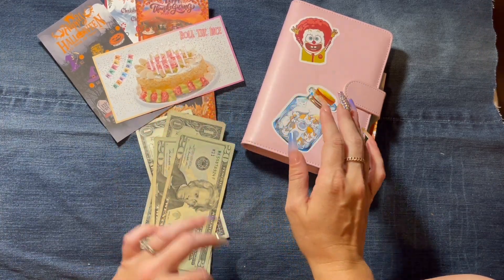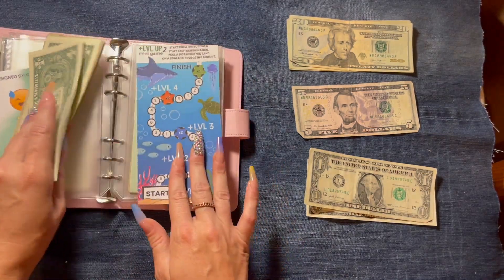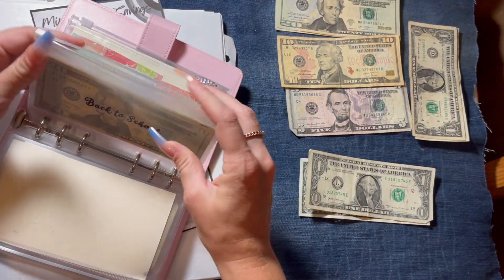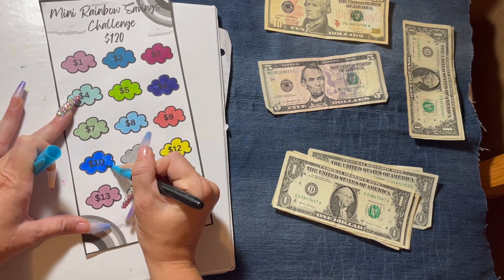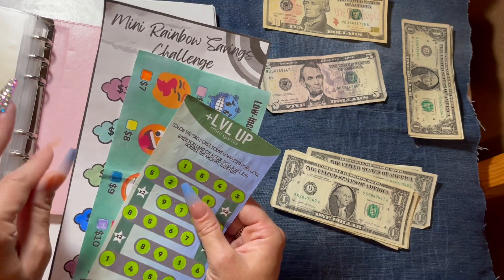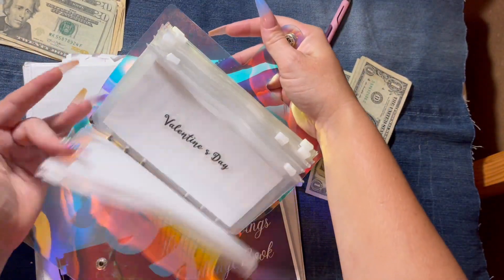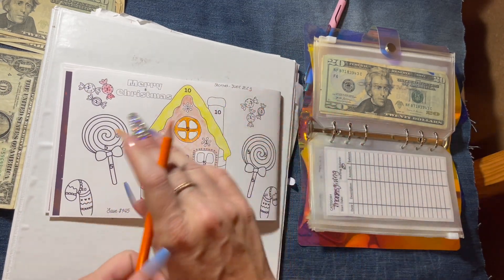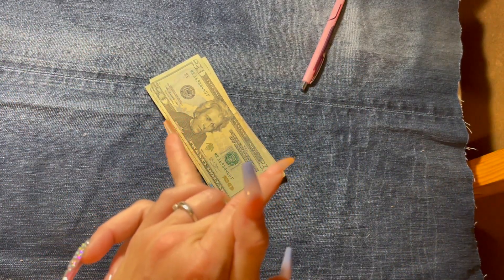Roll Over Monday/ GIVEAWAY // 2 CHALLENGES COMPLETED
CHECK OUT THE FARM SHORTS